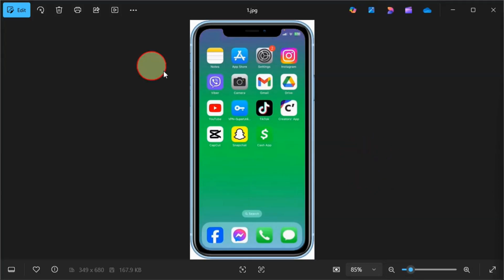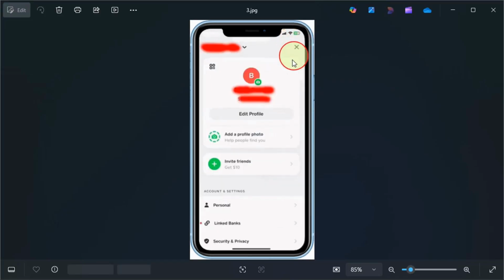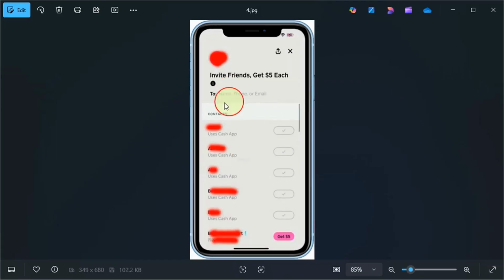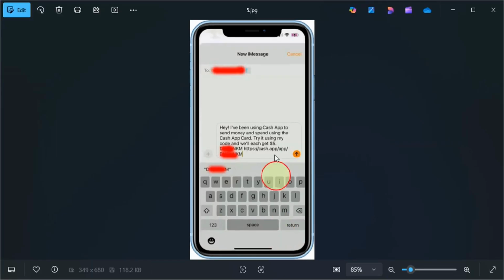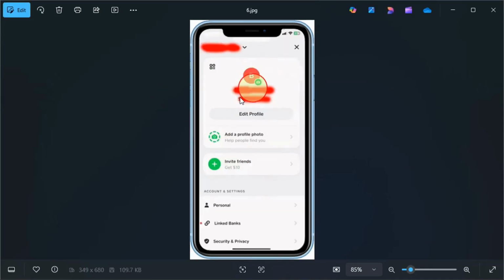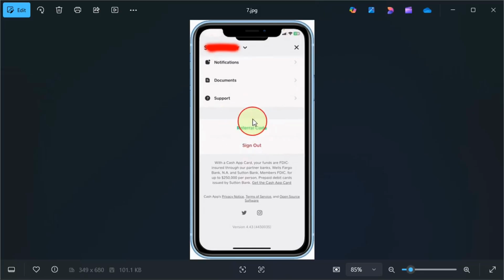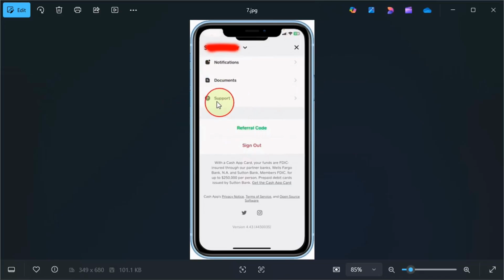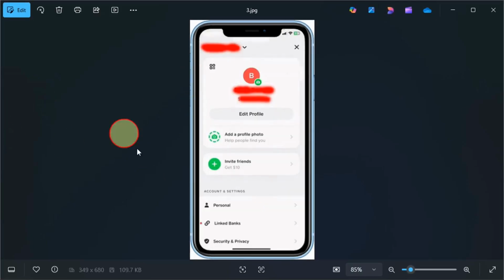✅ Cash App Referral Code Enter Option Not Showing? Do This Now!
Are you trying to enter a Cash App referral code but can’t find the option? You're not alone! In this video, we’ll guide you step-by-step on how to enter a referral code on Cash App the right way — even if the option is not showing on your screen.

🔍 What you’ll learn in this video:

How to generate your Cash App referral code
How to enter a referral code as a new user
What to do if the referral code option is missing
Why the 14-day limit matters
How to contact Cash App support if needed

💸 Don’t miss your chance to earn up to $5 using a Cash App referral code!

Cash App referral code enter.
How to enter referral code on Cash App?
Why can't I enter a referral code on Cash App?
Where to enter referral code on Cash App?
Cash App enter referral code.
Cash App how to enter referral code?
Cash App where to enter referral code?
Enter Cash App referral code.
Enter referral code Cash App.
How do I enter a referral code on Cash App?
How do you enter a referral code on Cash App?
Cash App won't let me enter referral code.